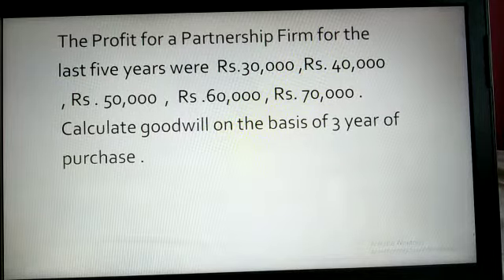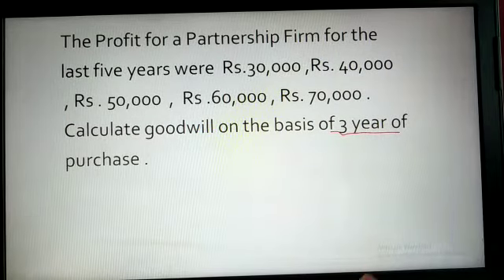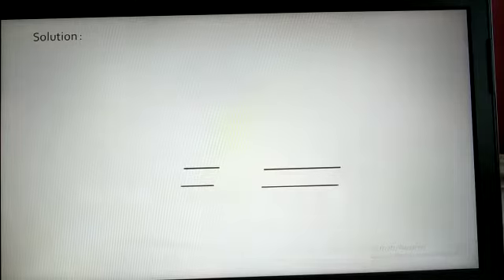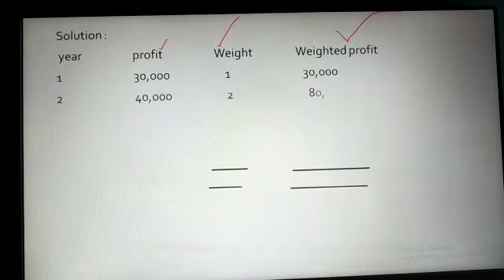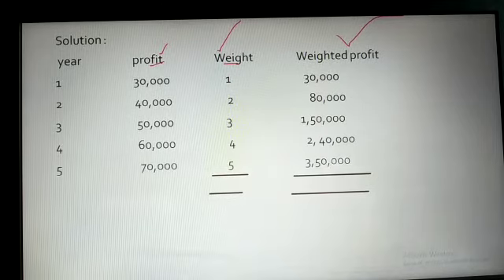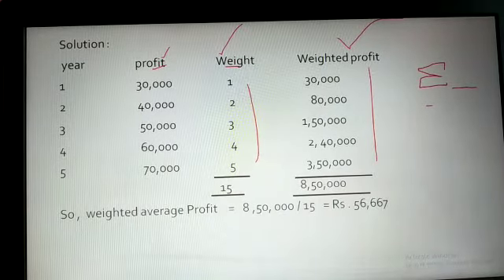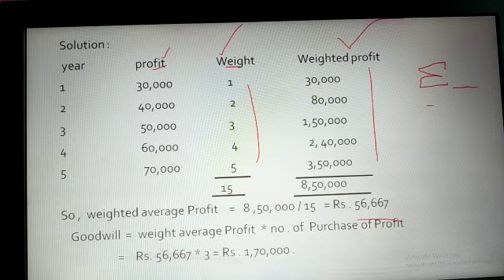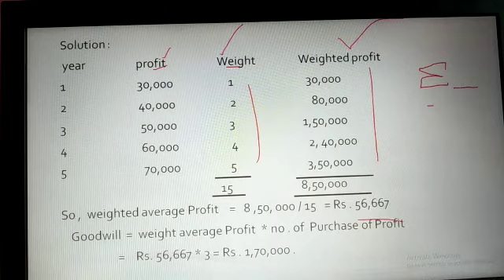Accountancy XII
Part 26